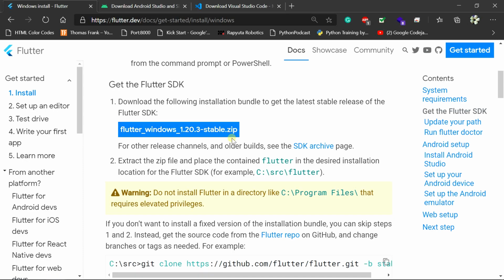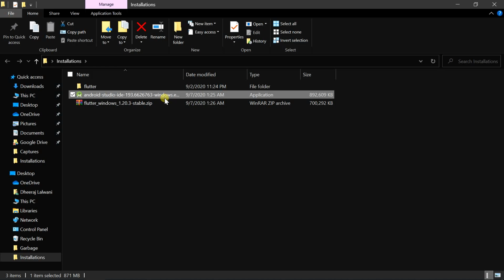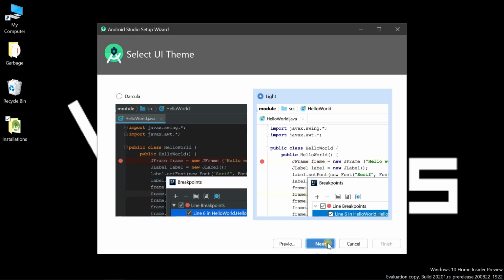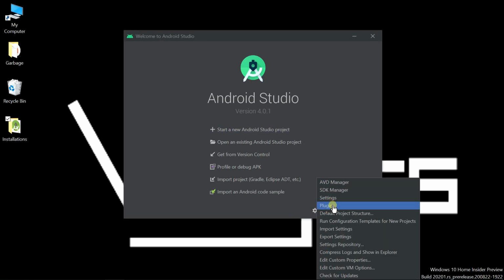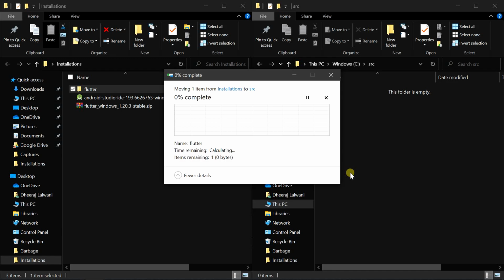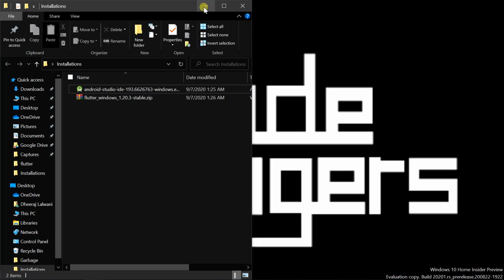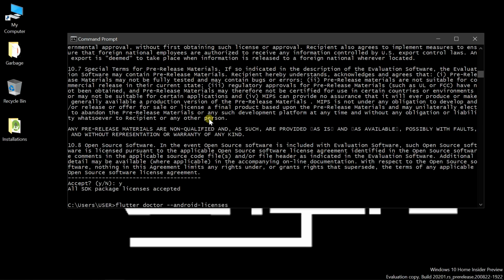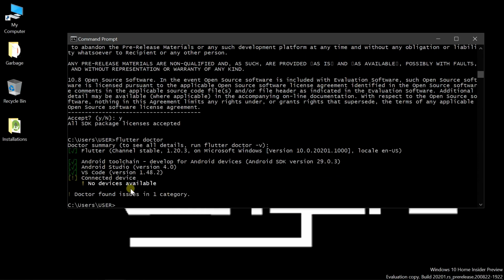Flutter Installation guide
If you get any issues drop a comment😉

Schedule:
Time: 5pm - 7pm ⌚
🔴 19 Sept - Dart basics
🔴 20 Sept - UI based app in flutter